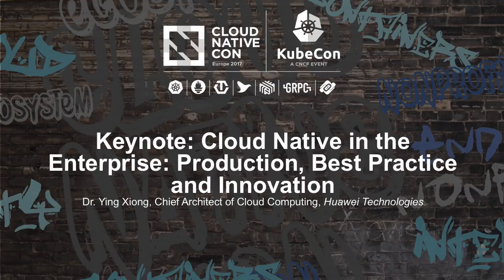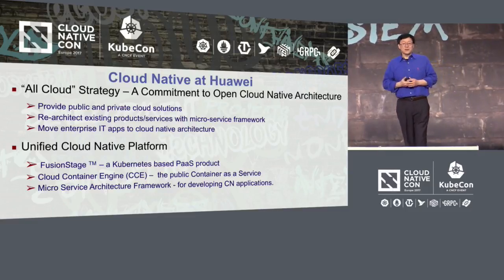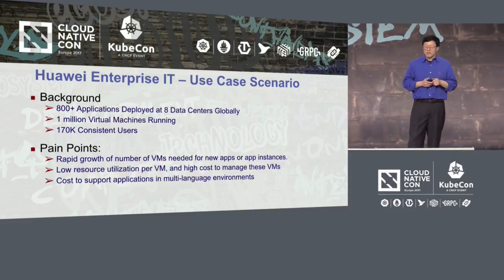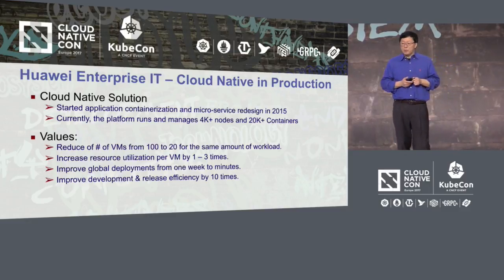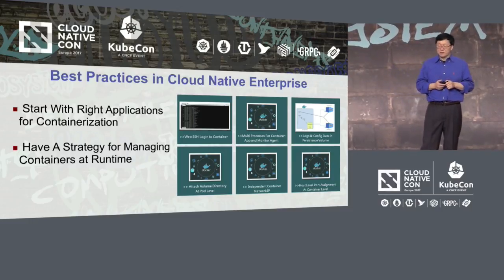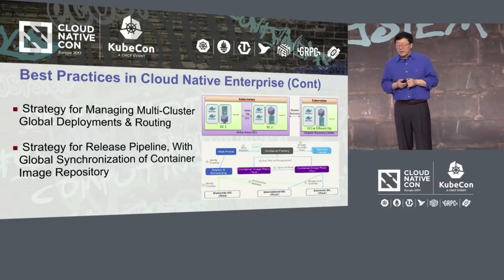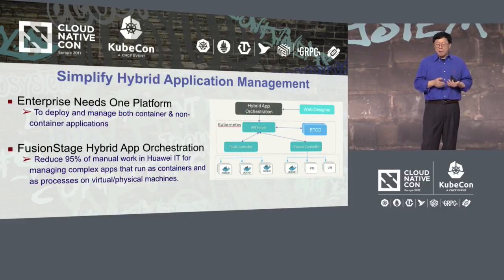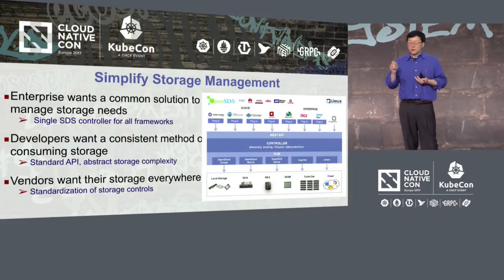Keynote: Cloud Native in the Enterprise: Production, Best Practice and Innovation - Dr. Ying Xiong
Keynote: Cloud Native in the Enterprise: Production, Best Practice and Innovation - Dr. Ying Xiong, Chief Architect of Cloud Computing, Huawei Technologies

Moving enterprise to cloud native is hard and challenging. In this brief talk, we would like to share our Kubernetes production use cases, and the values created for Huawei enterprise. The talk also discusses some best practices in building Kubernetes based PaaS platform for production, as well as innovation to solve real customer problems.

About Ying Xiong
Dr. Ying Xiong is Chief Architect of Cloud Platform at Huawei Technologies. His current responsibilities include the architecture vision, strategy and design of cloud platform as-a-service (PaaS). Ying brings 20+ years of experience in architecture and design of cloud, ecommerce and enterprise IT systems. Prior to Huawei, Ying worked about 8 years at Microsoft as principal architect and development manager in Azure, and SQL Azure cloud platforms. He also spent over 10 years at AT&T as principal enterprise technical architect and development manager. He has a Ph.D. and B.S degree in Computer Science.